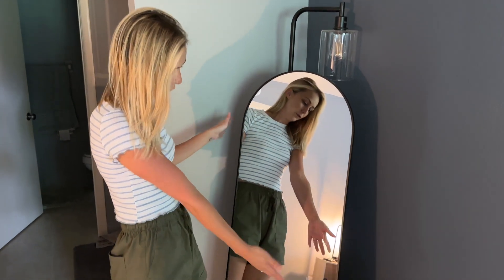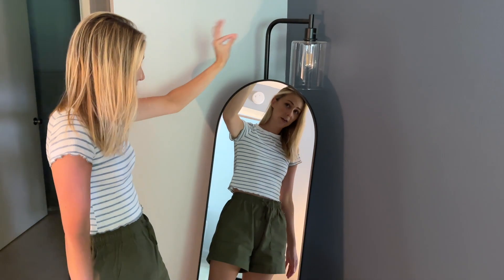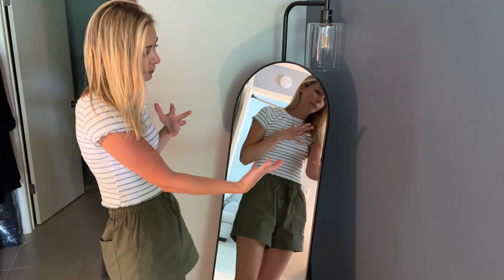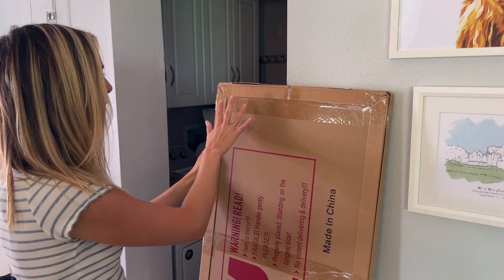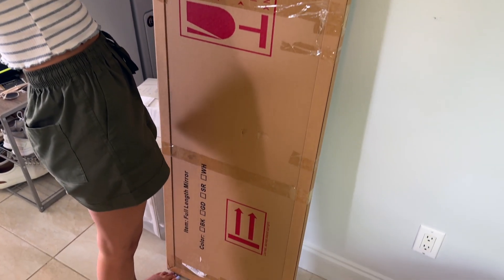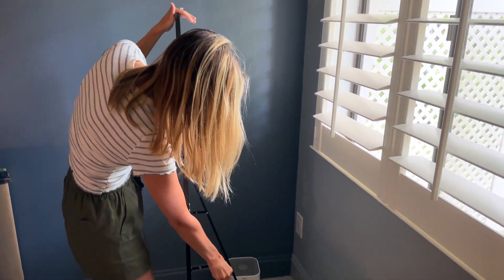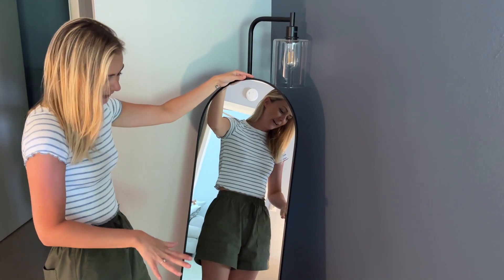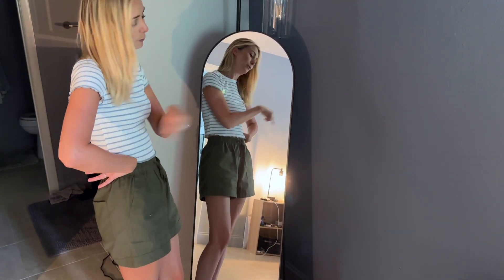Beverdy FULL LENGTH Mirror Review: 18x58" Arched Floor Mirror with Stand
In this video, we're unboxing and reviewing the popular Beverdy Full Length Mirror from Amazon. This 18"×58" arched full length mirror comes with a stand, making it versatile as both a floor mirror and a wall-mounted option. Whether you're looking for a full body mirror for your bedroom or a stylish standing mirror for your living room, this black-framed mirror is designed to fit seamlessly into any space.

We’ll take you through the unboxing process, demonstrate how easy it is to set up, and showcase how it looks. If you're considering adding a new full length mirror to your home, this review will help you decide if the Beverdy mirror is the right fit for you.

If you have any questions or thoughts, feel free to drop them in the comments below.

We're Andrew and Megan, and we left on a one way ticket for the first time in 2017. Since then we've been remote working from home or some far away place. Along the way we've tried and tested A LOT of products. Some our own and some that we've had to use in short term rentals. Many of them have been great while others... not so much. Whether these products are for you or your short term rental we hope to save you some money and time by ensuring you select the best products for your needs! We’re grateful you’re here and look forward to connecting more!